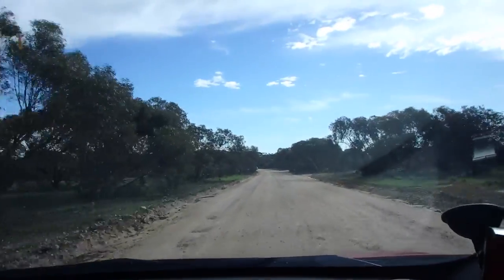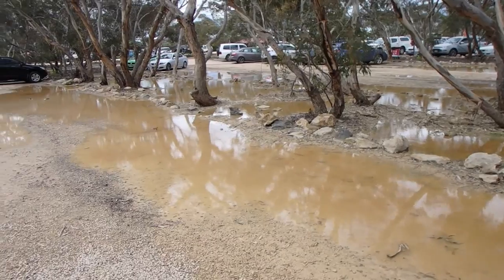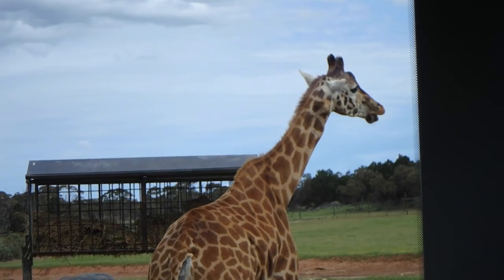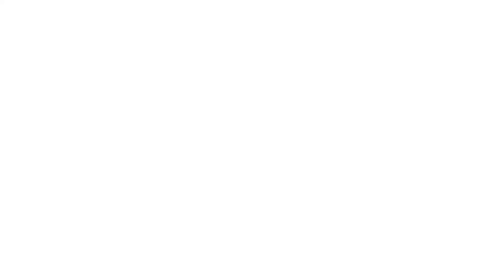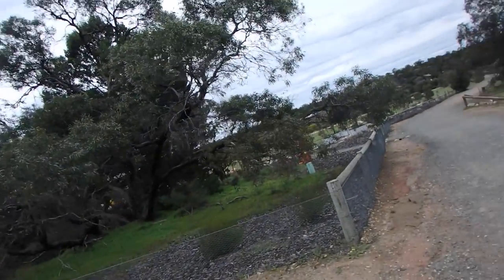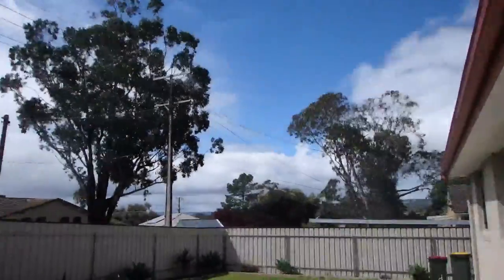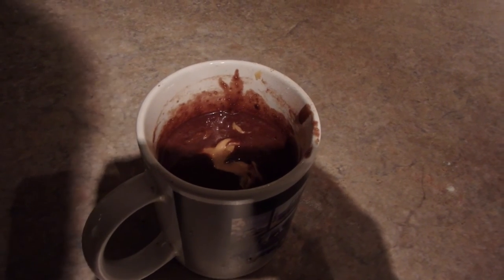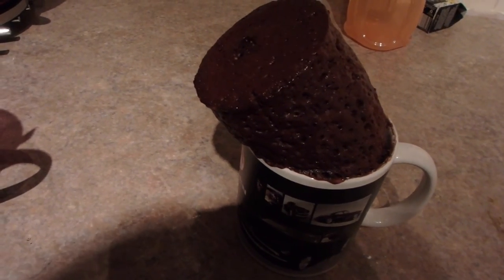Weekend Vlog | Monarto Zoo, The Garden | 17-18 September 2016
Welcome to another weekend blog edition! This weekend I headed up to Monarto Zoo for a vollie meeting and took a trip around the Zoo while I was there...and when I stopped for lunch a magpie came right up to steal a chip! Sunday was just mostly stuff around the house and in the garden and finishing up with a chocolate mug cake and cup of tea, yum. Hope you all had a wonderful weekend! xx